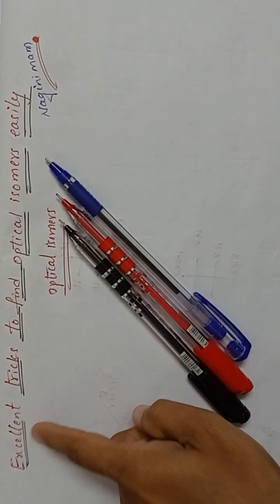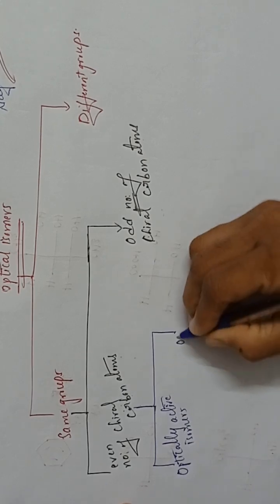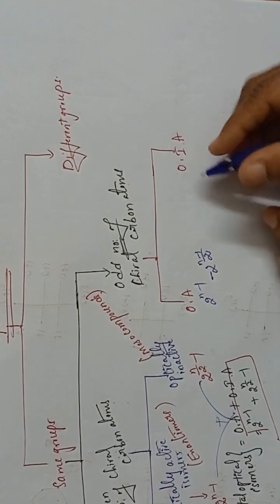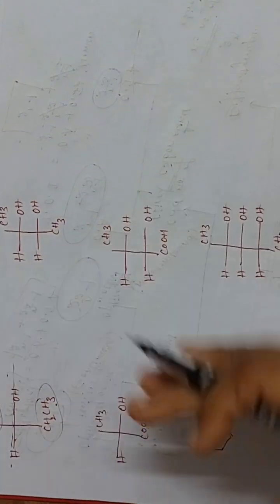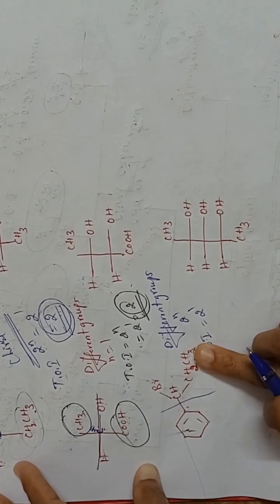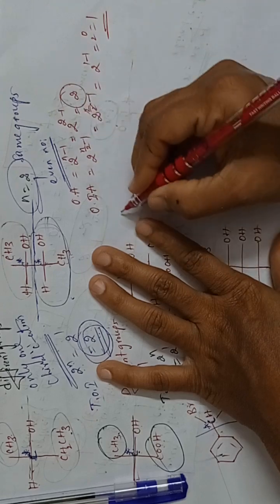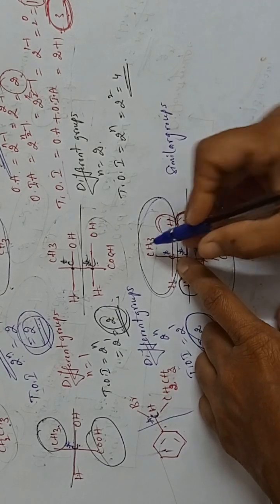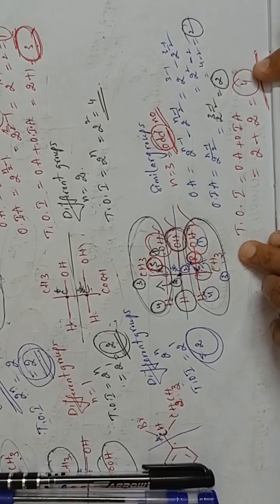Excellent tricks to find optical isomers/O.A(enantiomers)/O.I.A(Meso compounds)/NEET/JEE/Nagini mam